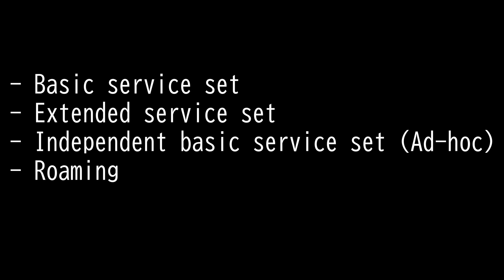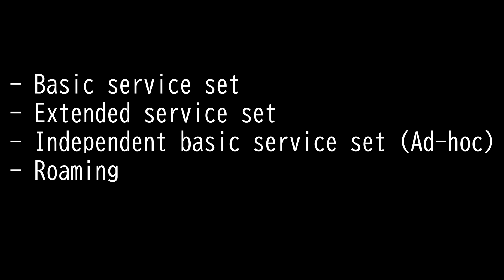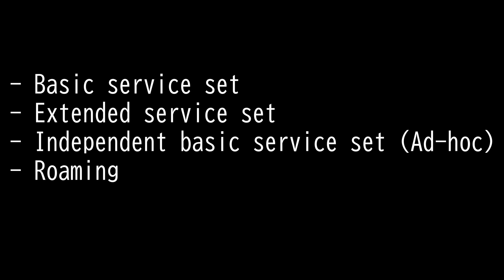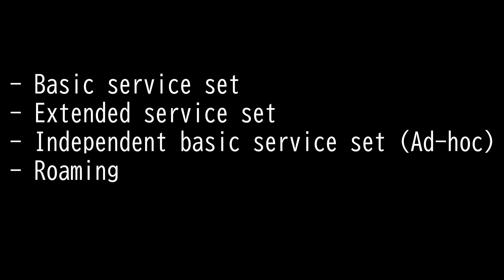What is Service set identifier (SSID) - CompTIA Network+ N10-008 Domain 2.28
• Service set identifier (SSID)
- Basic service set
- Extended service set
- Independent basic service set (Ad-hoc)
- Roaming